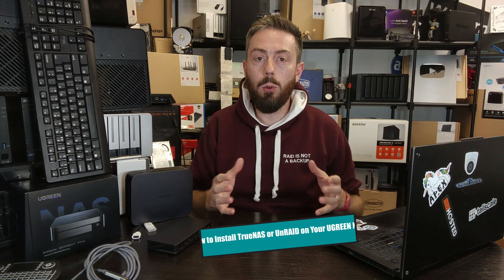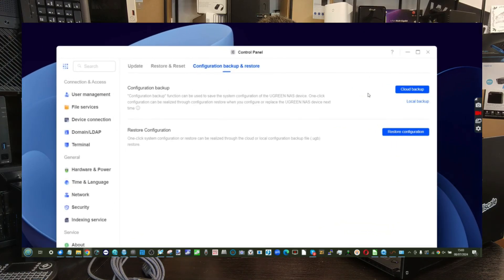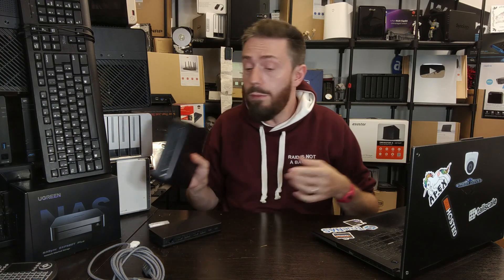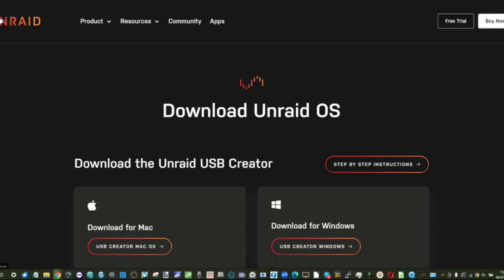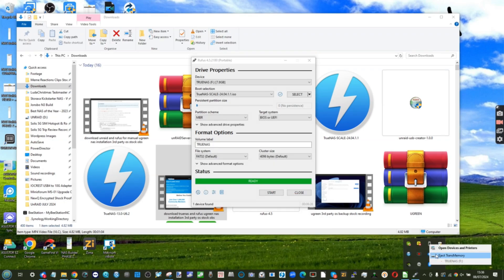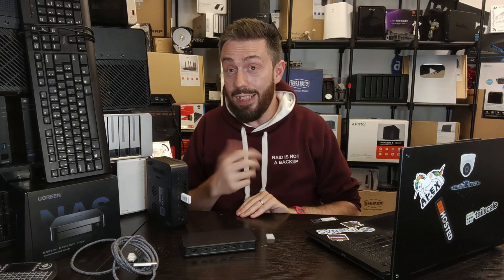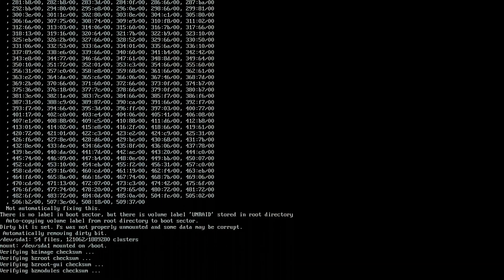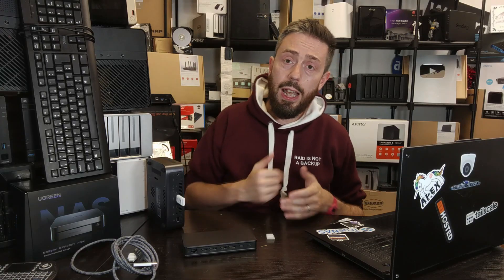How to Install UnRAID/TrueNAS on a UGREEN NAS - A Quick Install Guide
Video Chapters
00:00 - The Start
00:14 - Why Use a 3rd Party OS on Your UGREEN NAS?
00:30 - What Do You Need?
01:28 - Backup Your UGREEN NAS Data
02:29 - Do YOu Need a New OS SSD? Or ReUse the Existing One?
03:10 - Accessing the OS SSD
04:48 - Downloading the New Operating System and USB Preparation
06:50 - KVM Setup
07:51 - Getting Into BIOS + Settings You Need To Check
10:00 - (Brief) OS Installer Steps

Buyers Guide To Buying A Turnkey NAS – Synology, QNAP, Terramaster, Asustor, WD And More